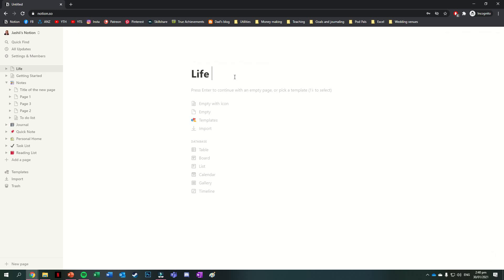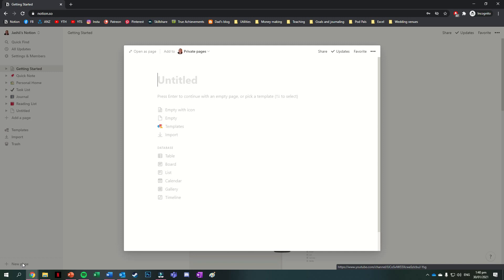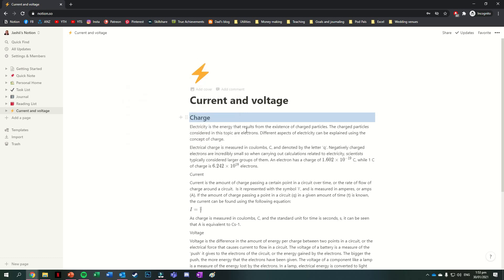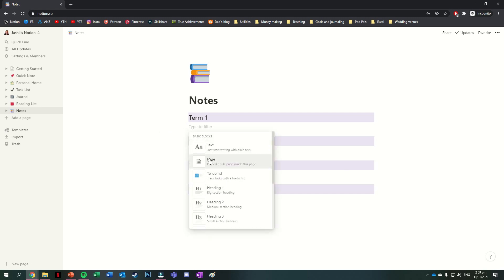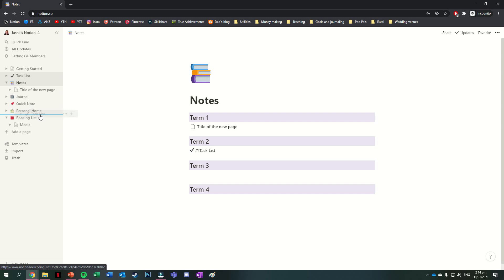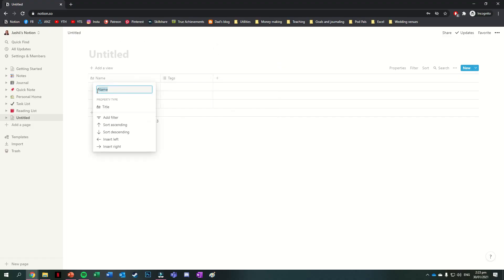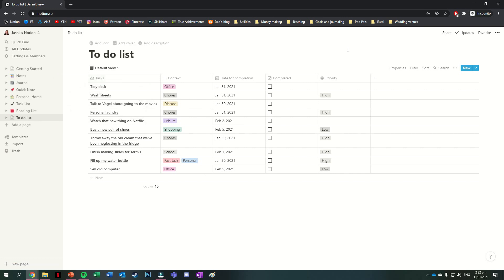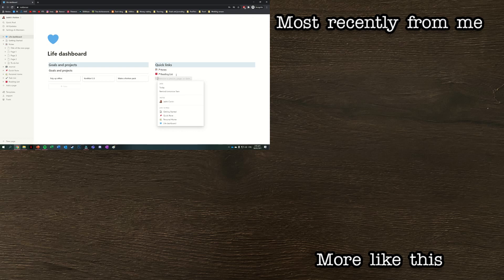Getting started on Notion for beginners 💜 Intro to Notion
Notion for beginners 🥳 How do you use Notion? Last year I stated using Notion with my bullet journal and found it to be a really helpful and powerful tool! Honestly, I think it's the best productivity app I've ever tried. In today's video I'm going over the basics of Notion 😊

💜 Timestamps
0:00 - Introduction
0:32 - Getting started
1:27 - Adding pages
2:36 - Formatting text
3:33 - Formatting pages
4:54 - Sub-pages
5:37 - Linking to other pages
6:14 - Ordering your side pannel
7:16 - Databases
8:51 - Adding views in databases
9:56 - Filtering databases
10:36 - Embedding databases
11:16 - Question of the day